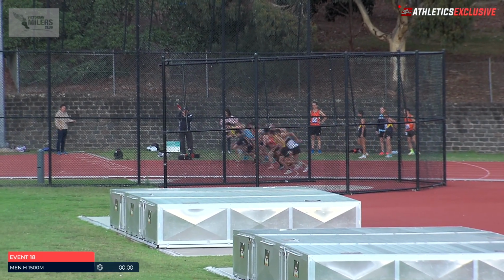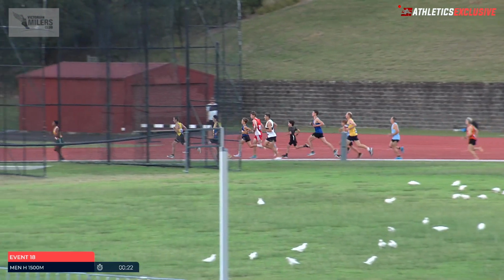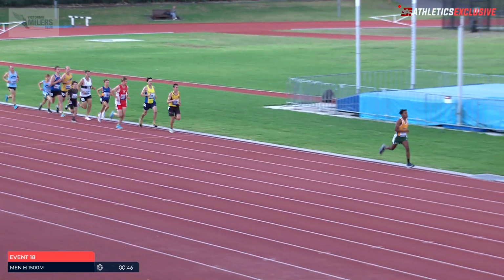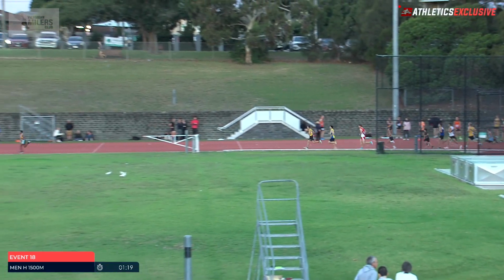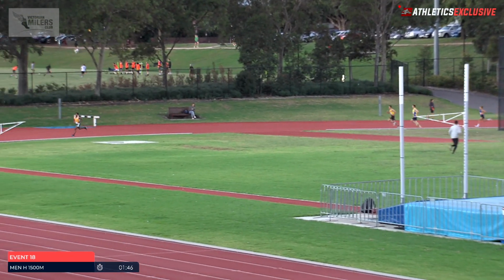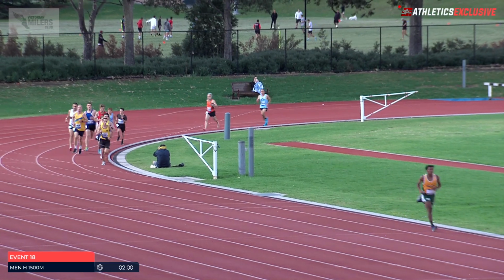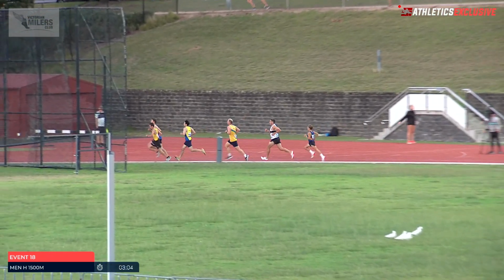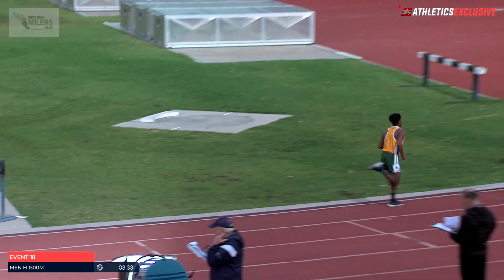VMC 10.03.2022. Men 1500m H race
Vic Milers Club meet #5 2021/22 season.
Held at Murrumbeena, Victoria on Thursday 10 March 2022.
Men's 1500m H race.